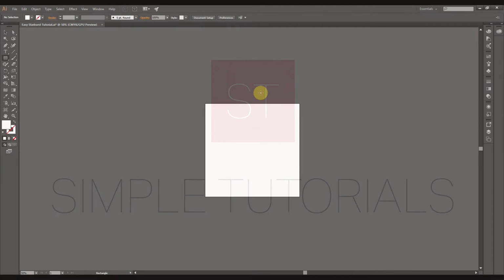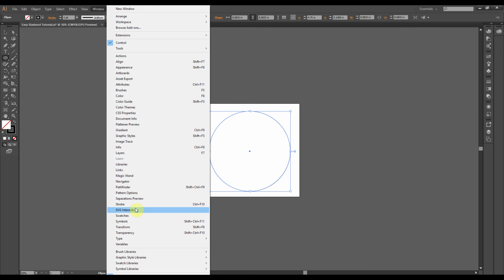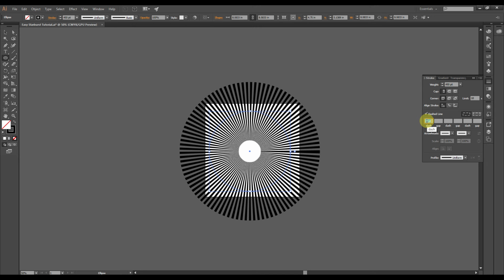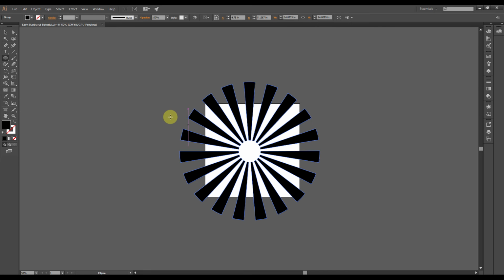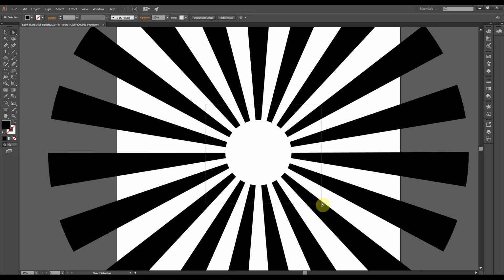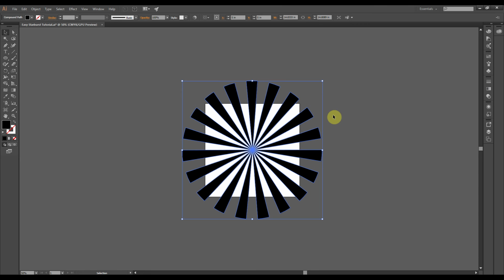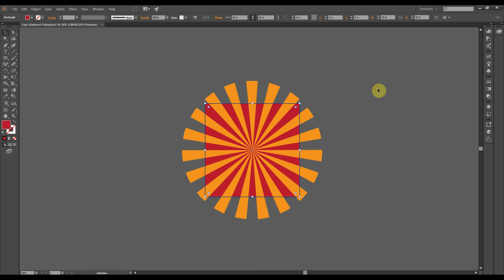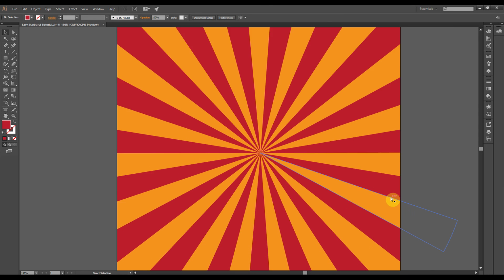Easily create a sunburst in Adobe Illustrator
So many tutorial videos are full of hemming and hawing, and useless talk!  We at Simple Tutorials aim to fix that =D

Ever wanted to make a sunburst in illustrator, but fond that, unlike GIMP, there's no 'make sunburst' option?

Well, now you can!  It's not only doable, it's crazy easy too.  Watch this tutorial to find out how!